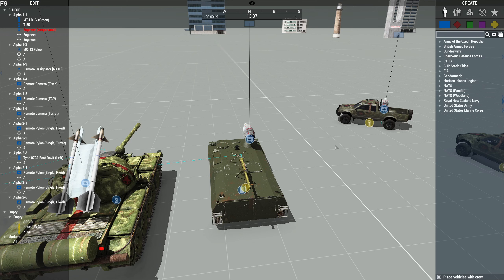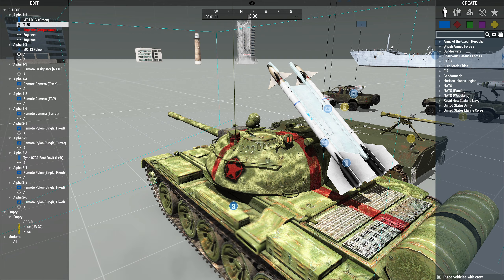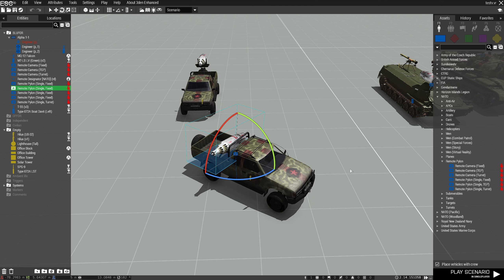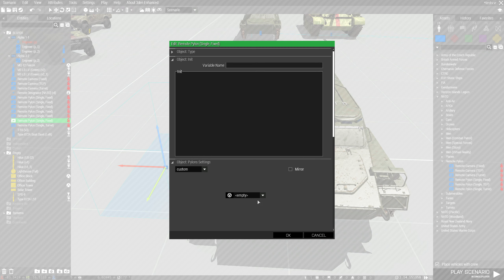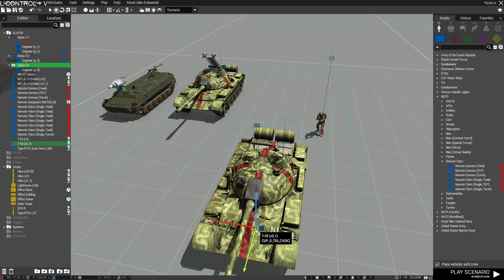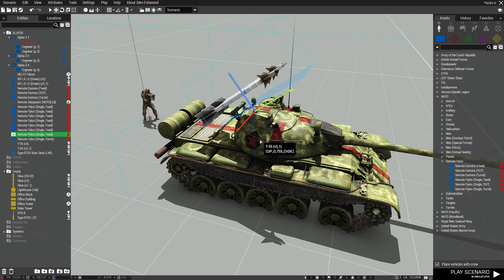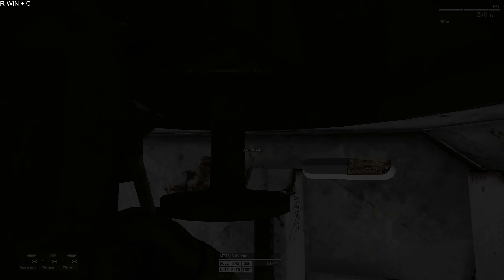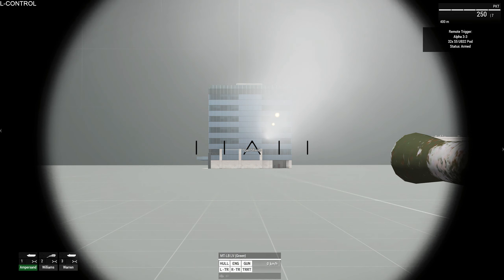Pylon Anywhere Attach Helpers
How to easily attach Remote Pylons to different parts of vehicles in 3DEN Editor.